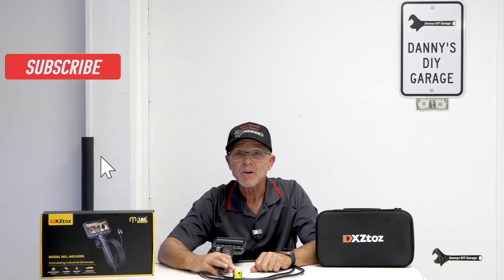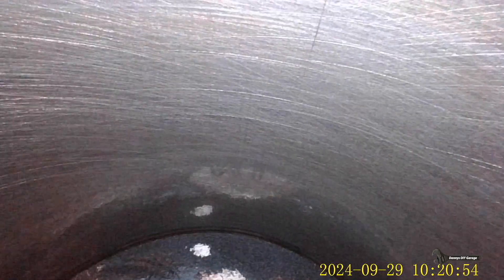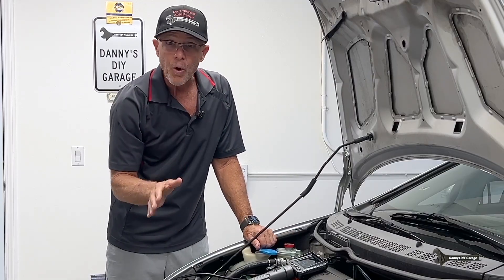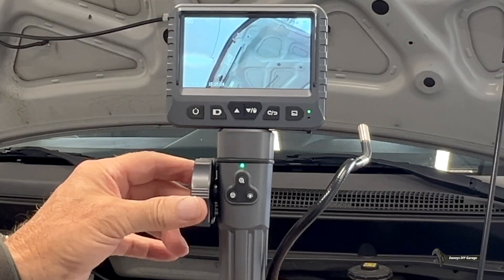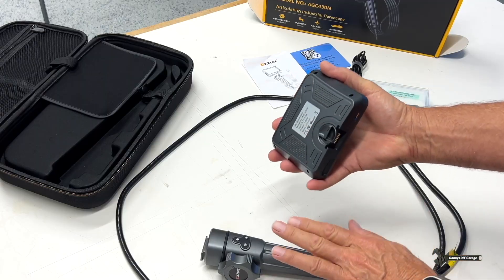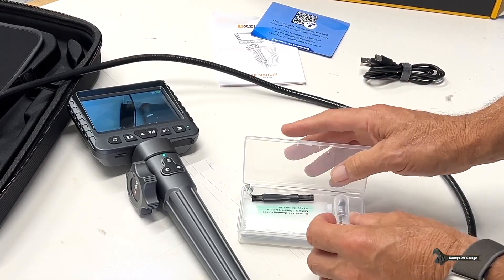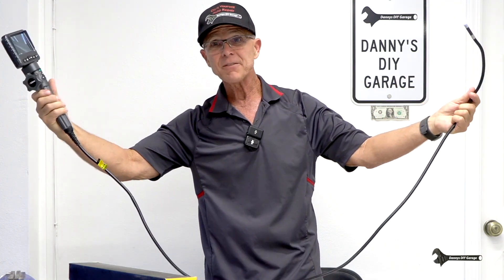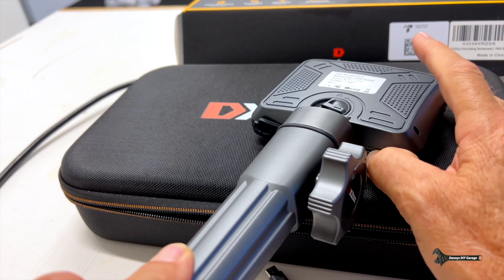Affordable Borescope Review, How to use a Borescope, DXZtoz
A borescope lets you inspect your engine's internal health. See what's going on in the engine cylinders, is there carbon buildup? Do the valves look burnt? Are the cylinder walls worn out? Stick around for this review and demonstration of this Two-Way Articulating Borescope. Look inside your engine using a Borescope to find carbon build up, valve problems and piston issues quickly without disassembling your engine.
Thinking of buying a used car, before you do, this Borescope for under $150 and is worth it, check for bad pistons, scored cylinder walls, this will even let you see if a valve leaks.
A borescope is an affordable way to check for engine damage, find oil and coolant leaks without disassembling the engine. Diagnose internal engine issues with this affordable Borescope before they become major problems.

PARTS & PRODUCT LINKS:
🔹 DXZtoz Borescope
🔹 ANPUDS 1/2-Inch Drive Torque Wrench
🔹 ANPUDS 3/8-Inch Drive Click Torque Wrench
🔹 ANPUDS 1/4 - Inch Drive Click Torque Wrench